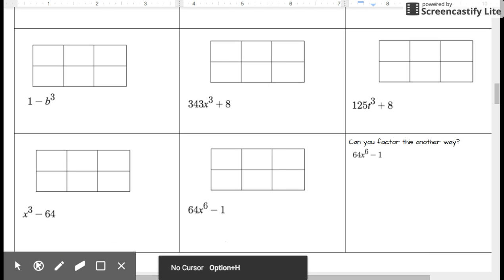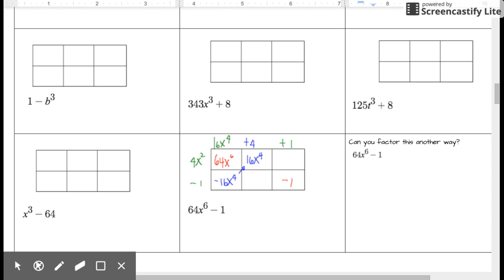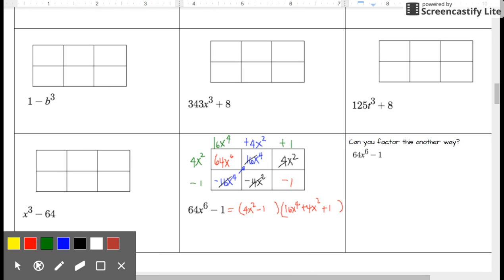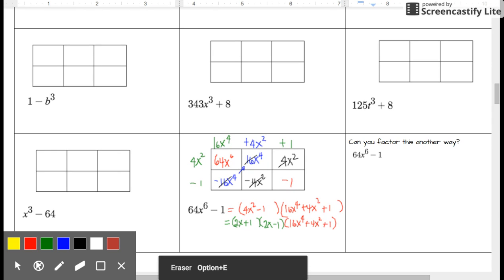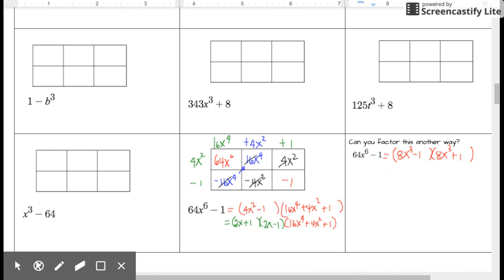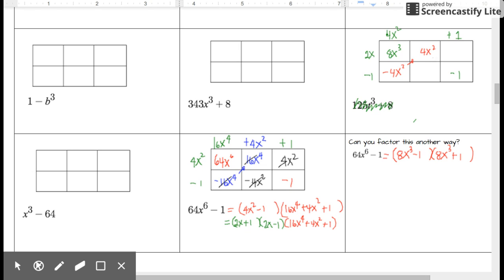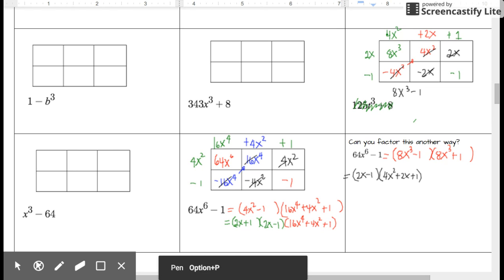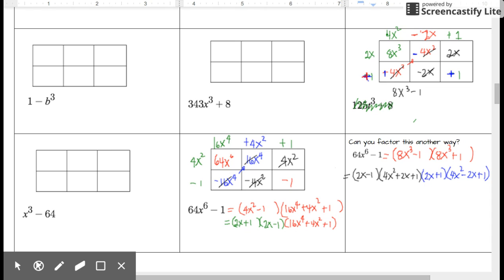Sum and Difference of 2 Cubes #2 B